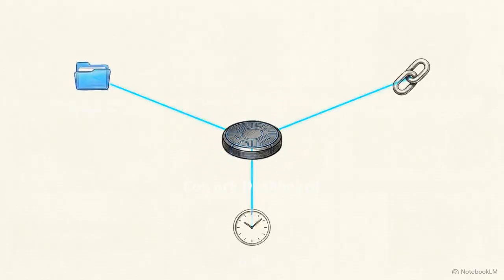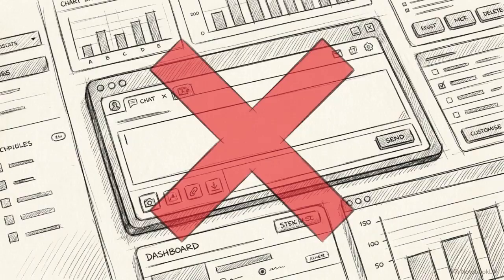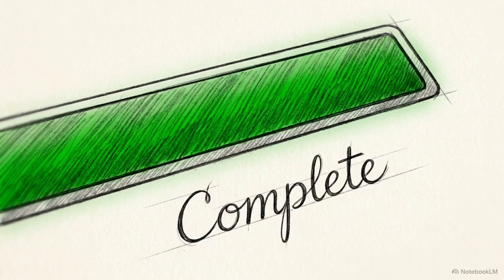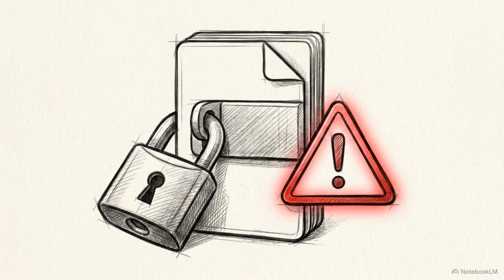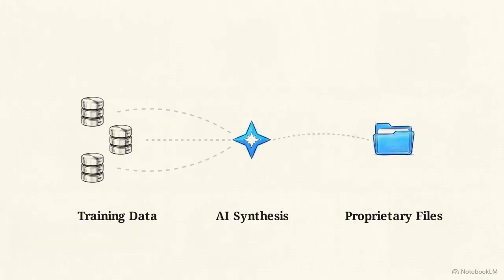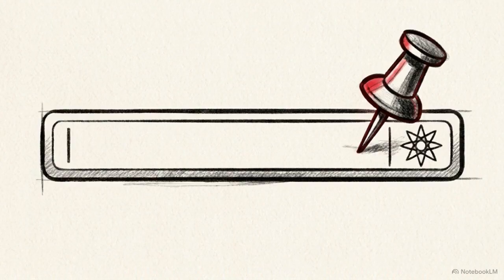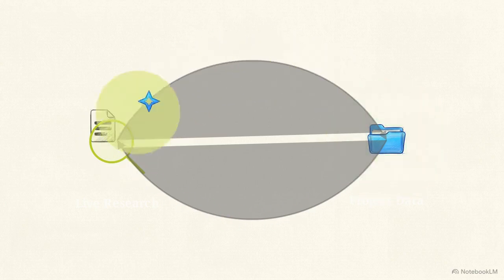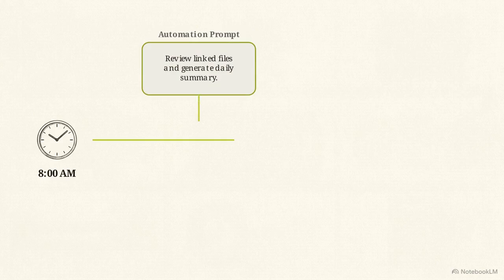From chatbot to Automated Workspace : The claude pro Migration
Most people use AI as a chatbot. This video shows how to move beyond that and turn Claude Pro into an automated workspace that can handle complex tasks, organize projects, and improve productivity.

In this video, you'll learn:
• Why chat-based AI has limitations
• How Claude Pro can act as an automated workspace
• Practical workflows for students, creators, and professionals
• Tips to get more value from AI with better organization and automation

If you're interested in AI productivity, Claude Pro, automation, and modern workflows, this video is for you.